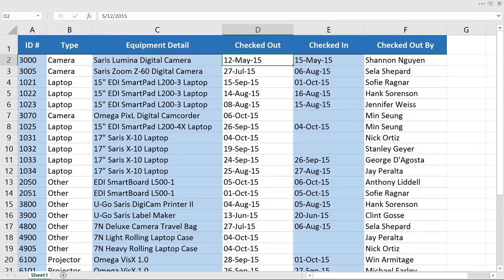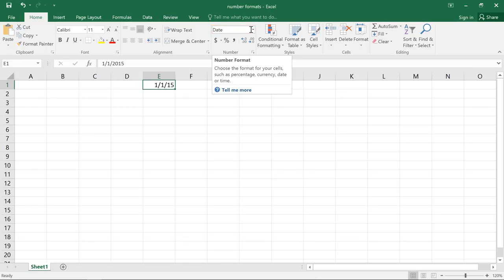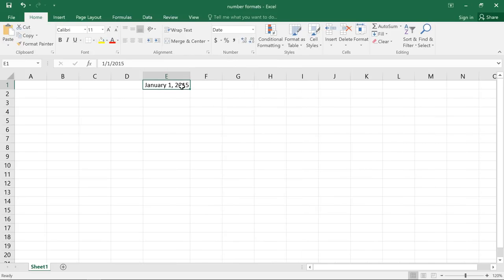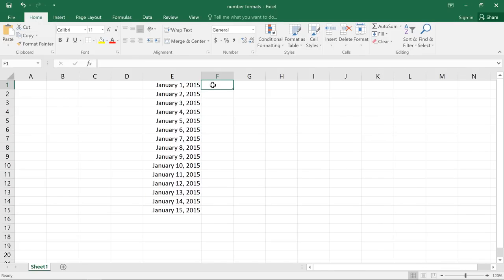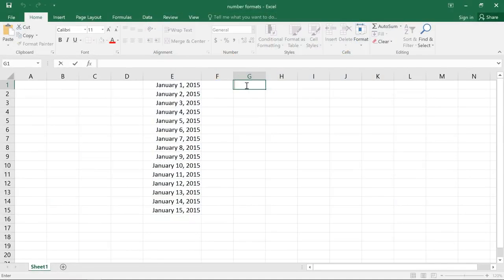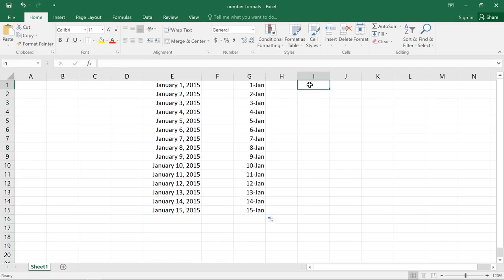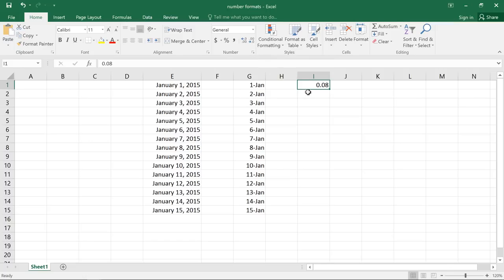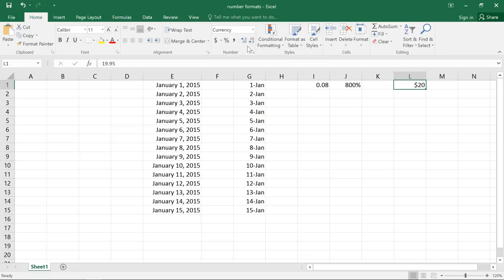Excel Understanding Number Formats